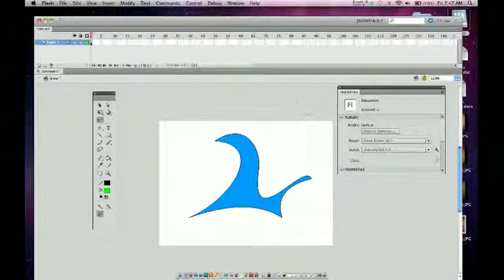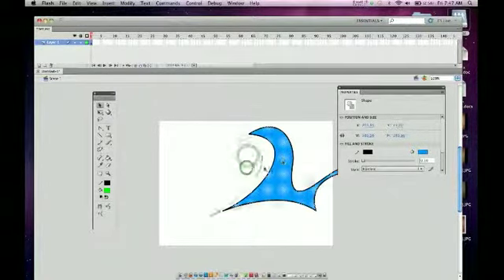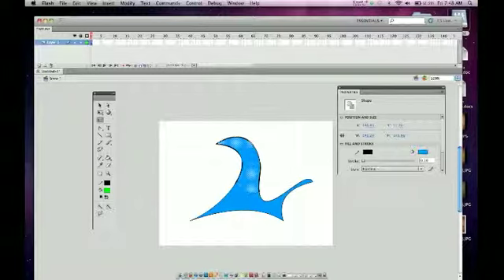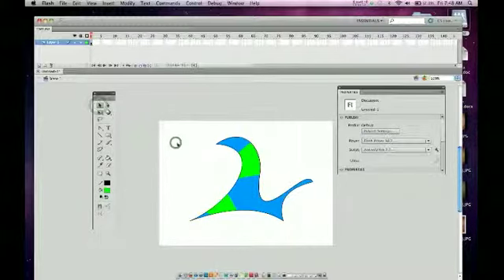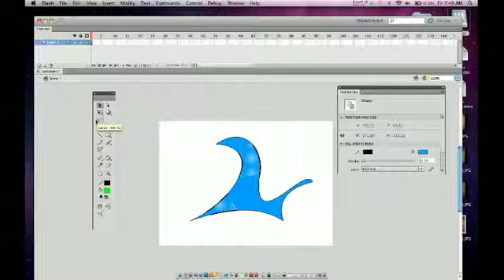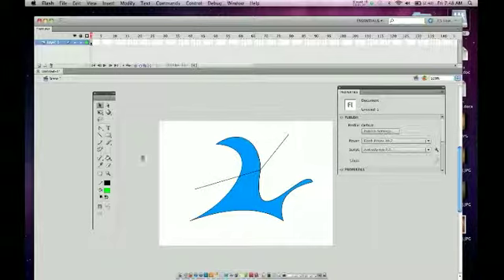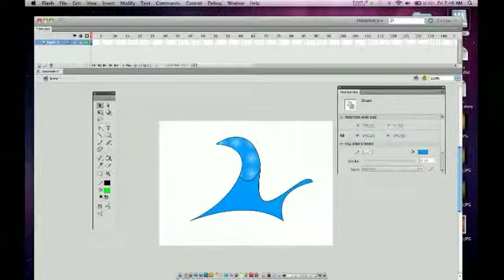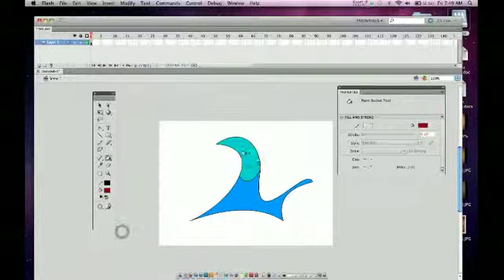paint bucket Computer